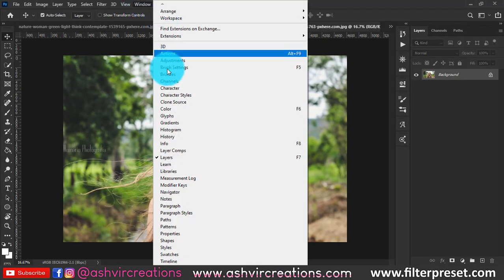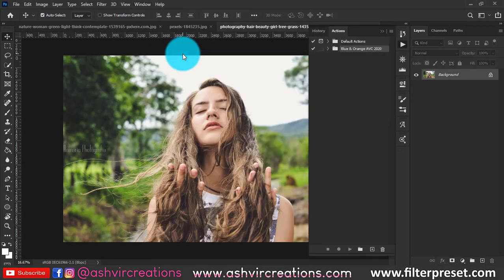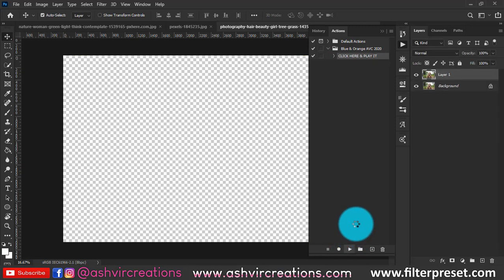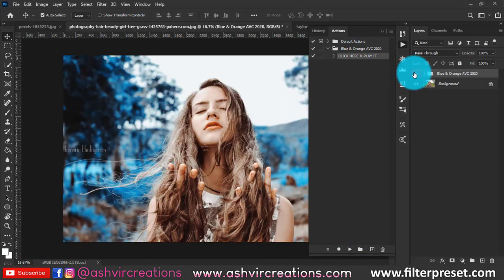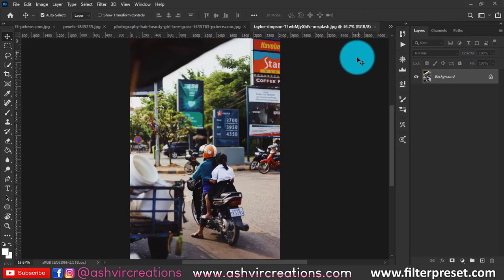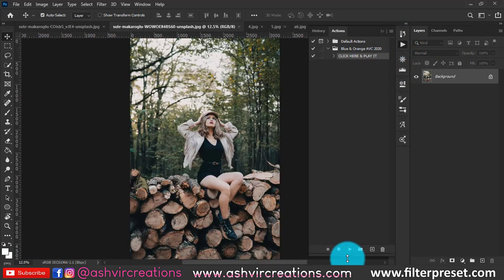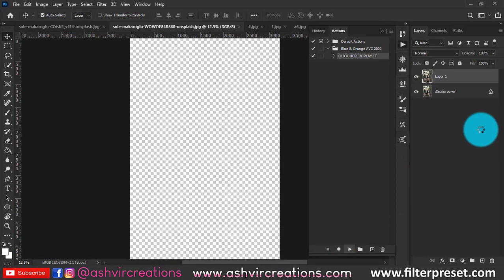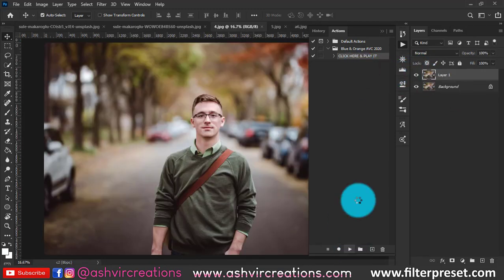2-Minutes Photoshop | New Blue & Orange Photoshop Action of 2020 | FREE DOWNLOAD